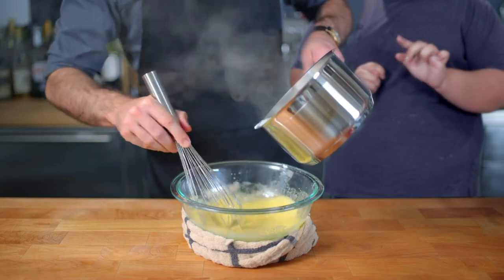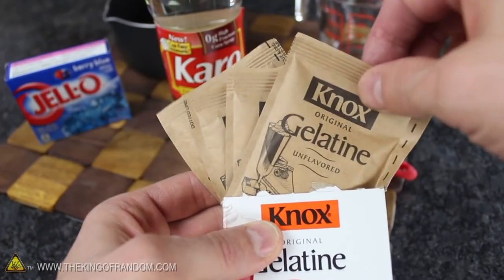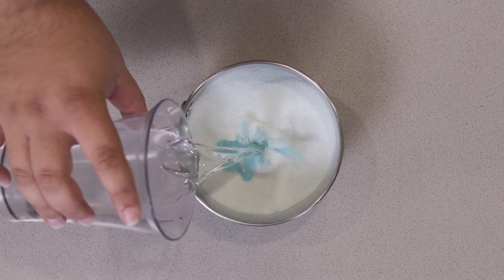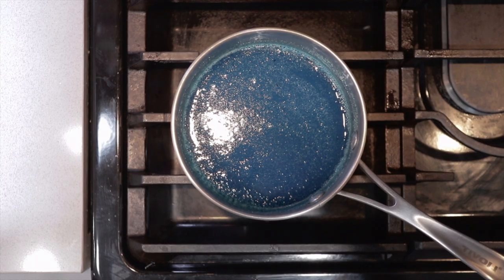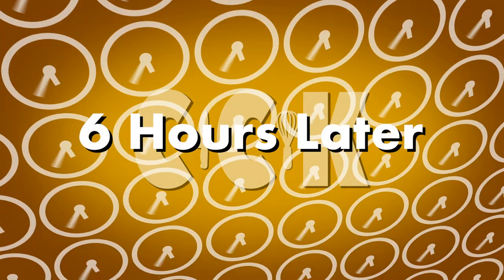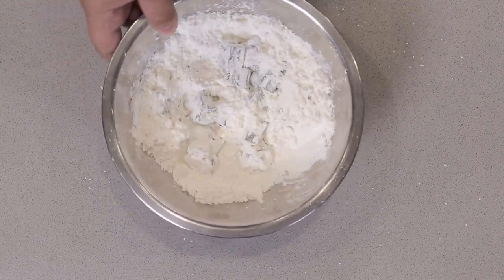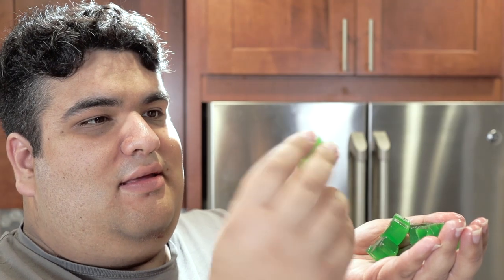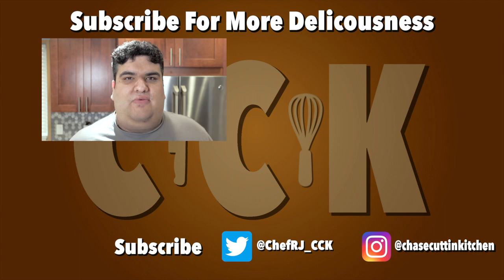Fixing The King of Random's Gummy Recipe (Gummies from Jello)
Grant Thompson was an inspiration to my channel, but he is a creator not without sin.  In addition to some- err... "problematic" experiments, Mister King of Random made a few oopses in his famous Jello Gummy Video.  Thankfully, yours truly is here to improve upon his techniques.

Candy Funnel